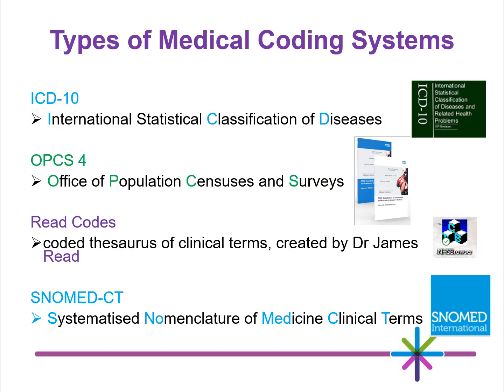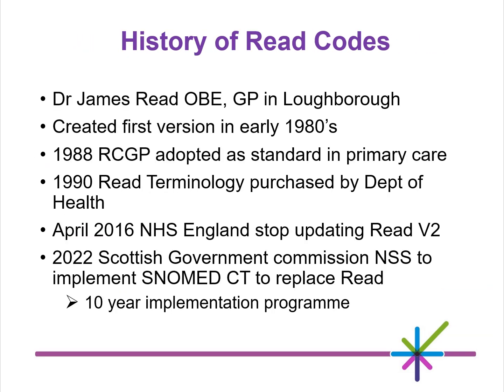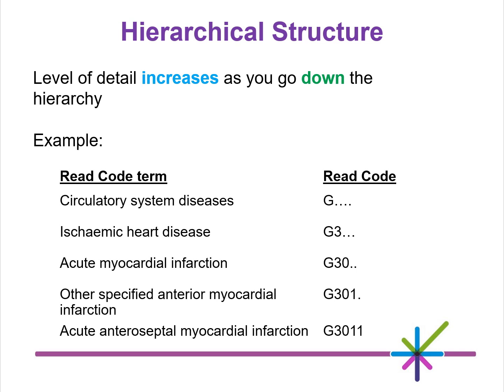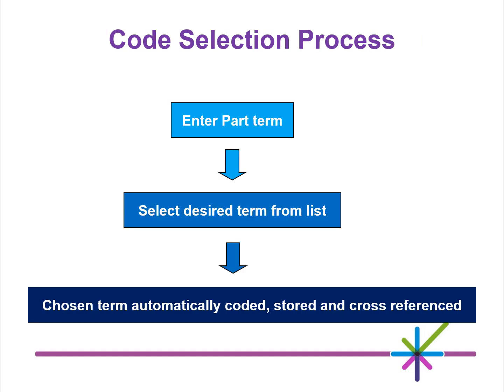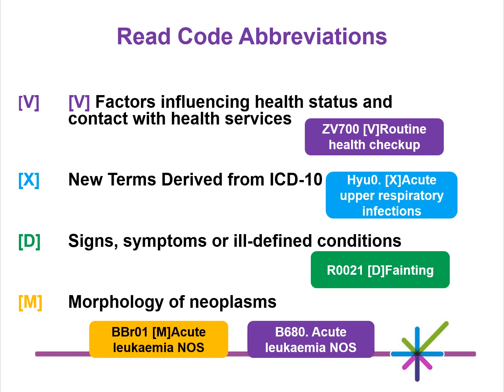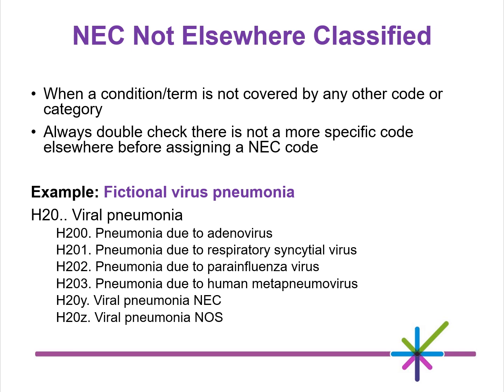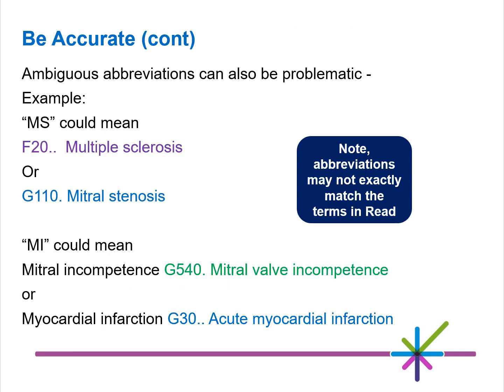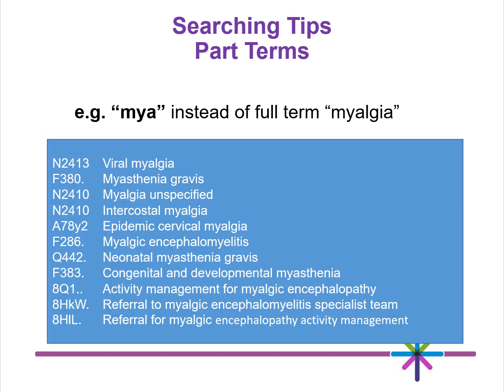Introduction to read codes for Primary Care